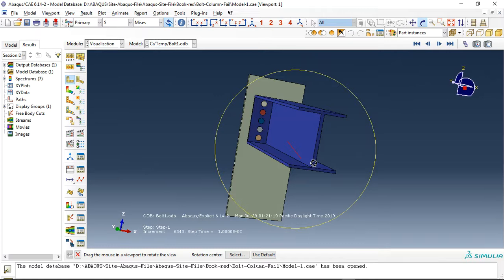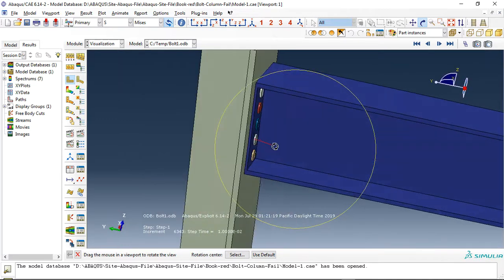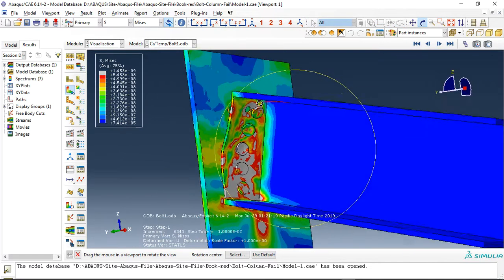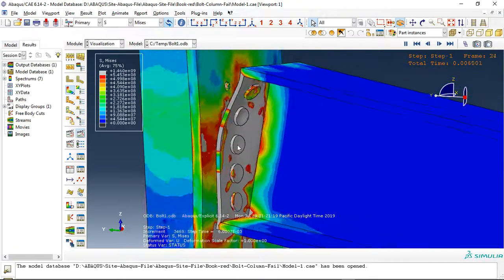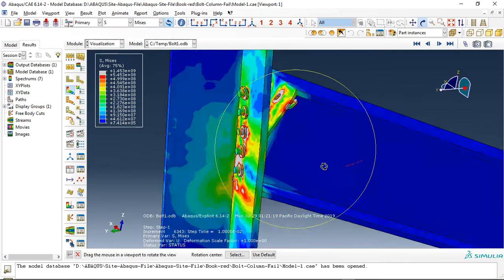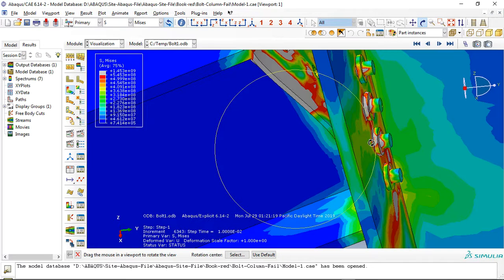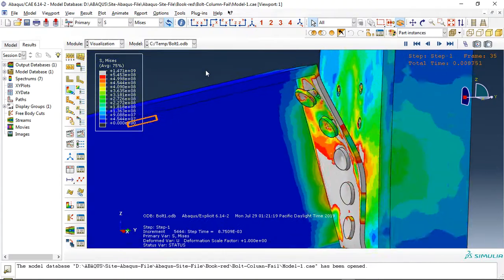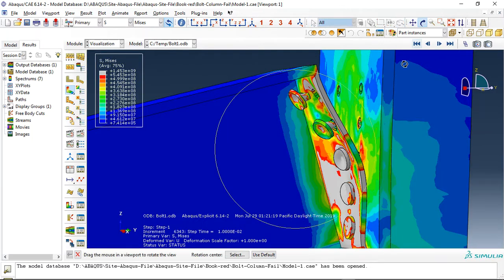Bolt failure simulation on the steel beam and column connection in Abaqus